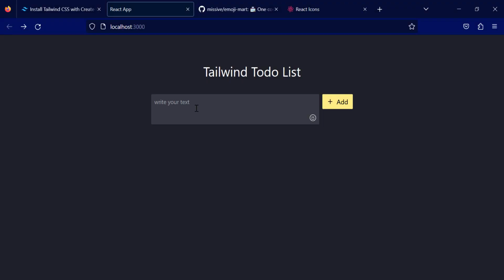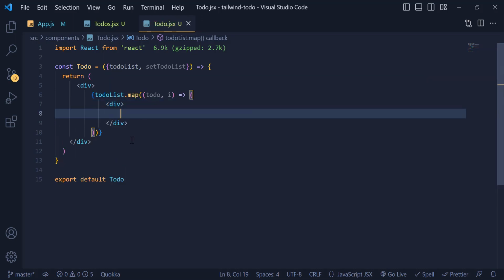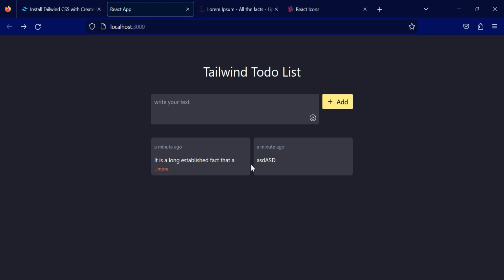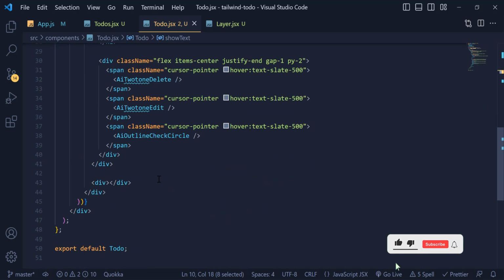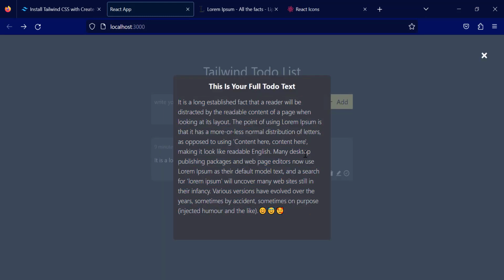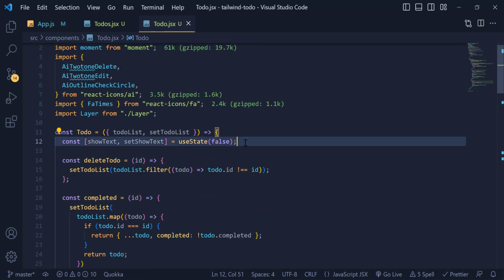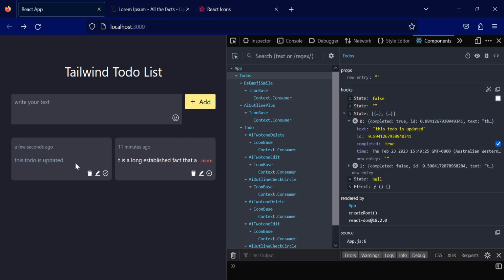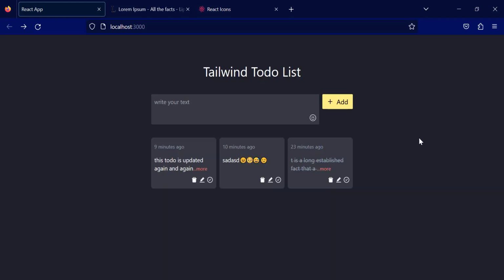Part - 2 Crude Application, add, delete, edit, localStorage todolist in React JS and tailwind css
Hey guys welcome back.This video is a demo of a crude application with react js and tailwind css.